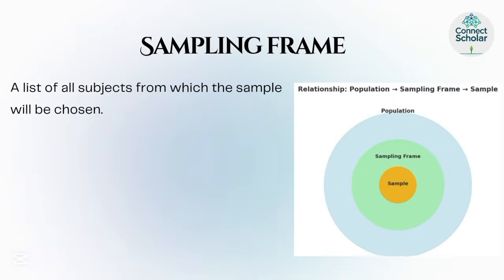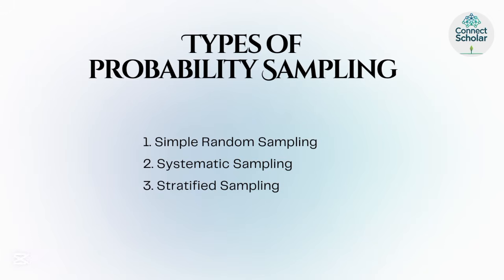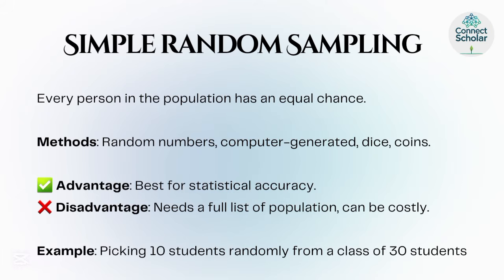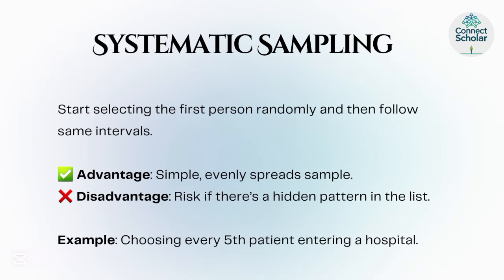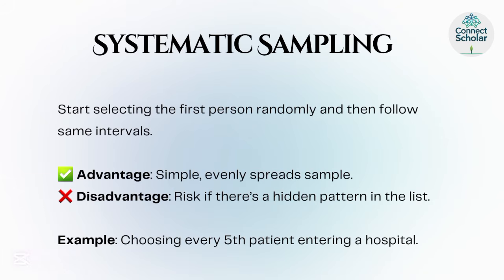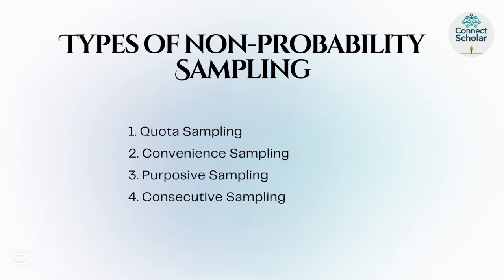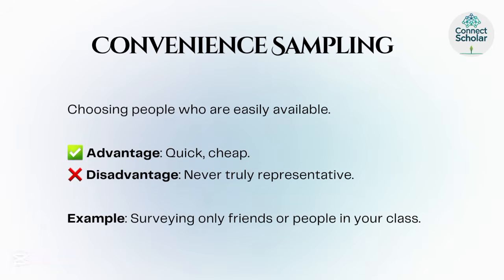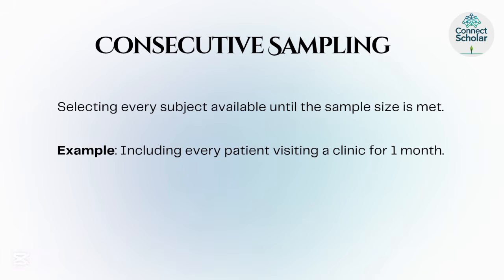Sampling Techniques in Research: Step-by-Step Methods for Thesis & Paper | Connect Scholar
Sampling Techniques in Research: Step-by-Step Methods for Thesis & Paper

Are you stuck on which sampling method to use for your research? In this video, We break down all major sampling techniques in research methodology, probability, and non-probability methods with real examples so you can choose the one that fits your study.

🔍 What you’ll learn:
●Probability Sampling:
• Simple Random Sampling
• Systematic Sampling
• Stratified Sampling
● Non-Probability Sampling
• Convenience, Purposive Sampling
• Quota Sampling, Consecutive Sampling, and more
• How to choose the correct method for your research
• Pros & cons, common pitfalls & tips

Whether you’re a Master’s or PhD student working on your thesis, dissertation, or research paper, this video gives you the clarity you need to confidently pick your sampling design.

✅ Information Source: Google and other platforms

Don’t forget to turn on the bell 🔔 for updates!